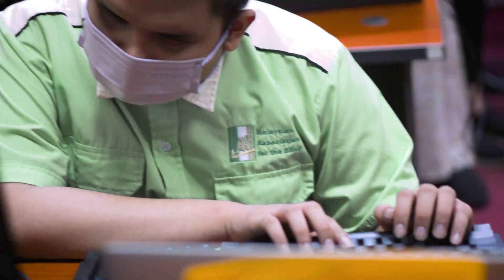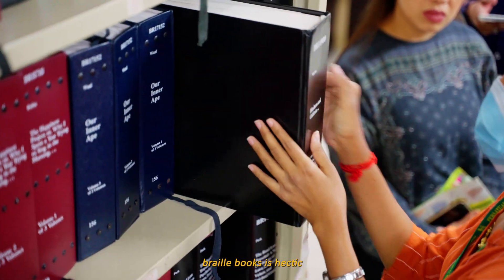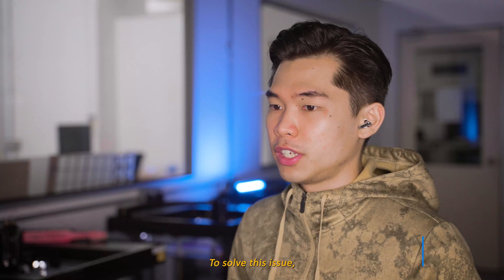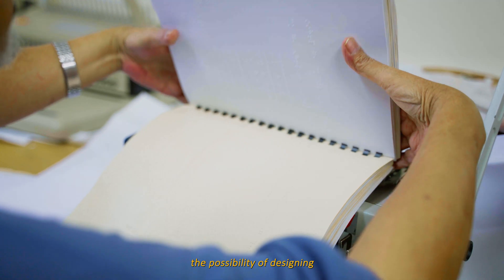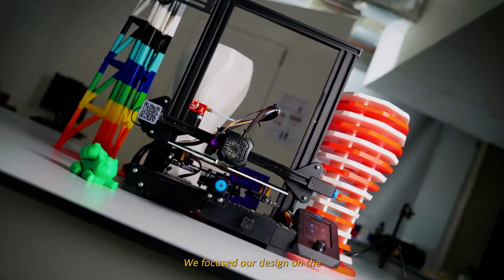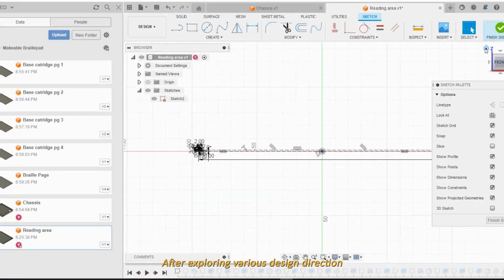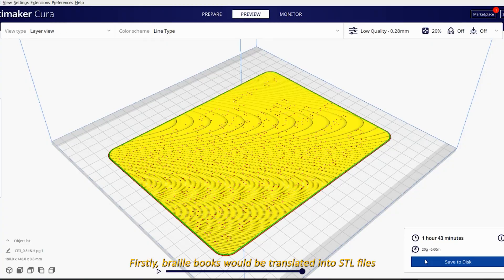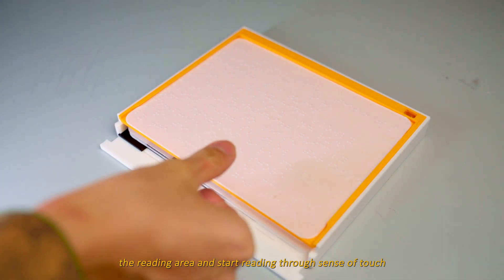BraillePad -- 3D printed Ipad for the Visually Impaired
Team Members:
Shannen Kay Chan
Alantino Raven Daniel
Ng Yong Pong
Tan Zi Qing

I'm Einstein Pong, a Mechanical Engineering student studying in Malaysia.